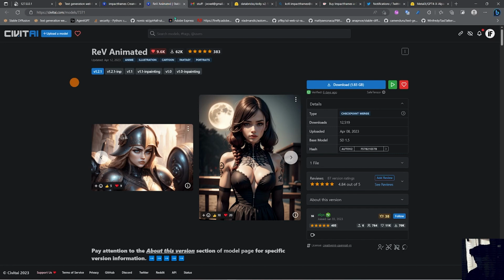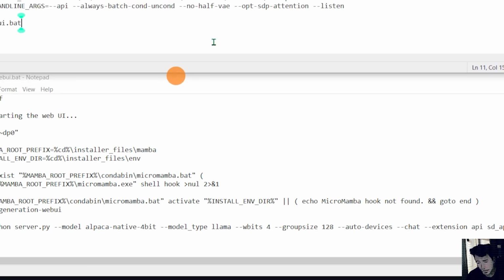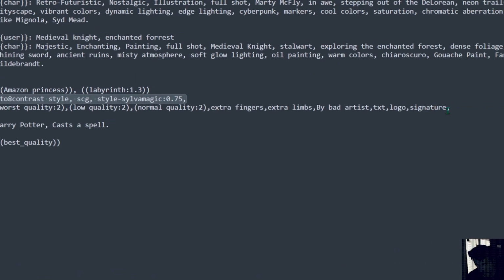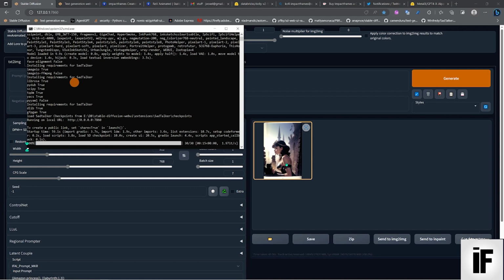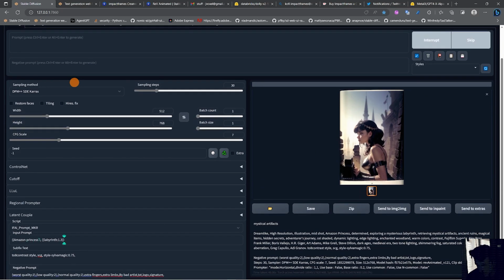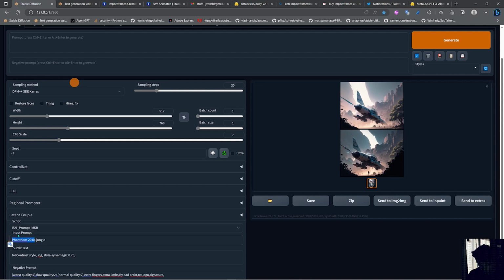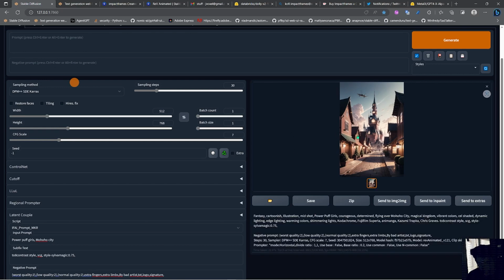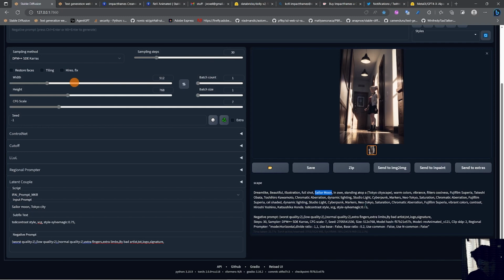Script to connect A1111 to Oobabooga IF_AI SD prompt MKR